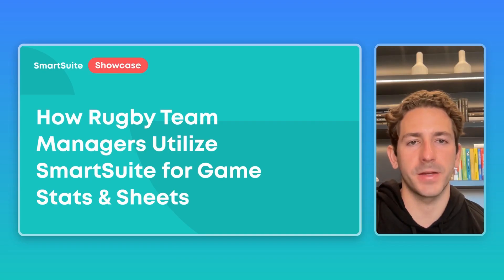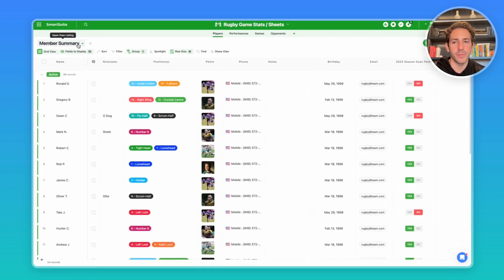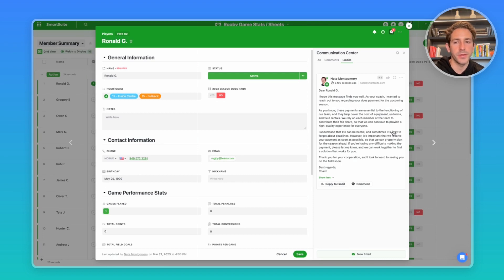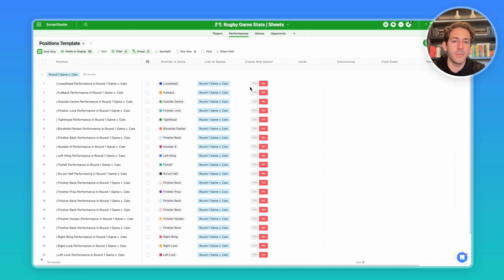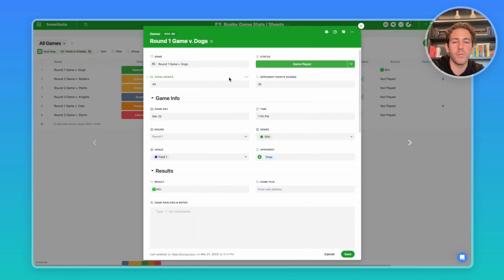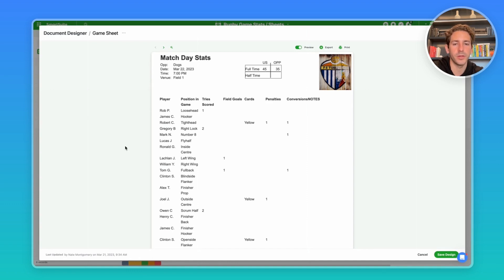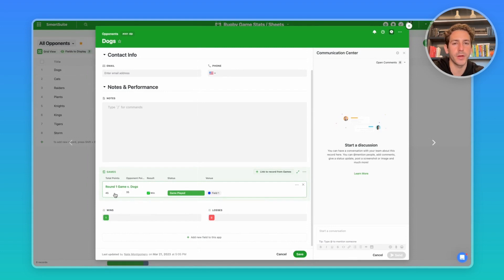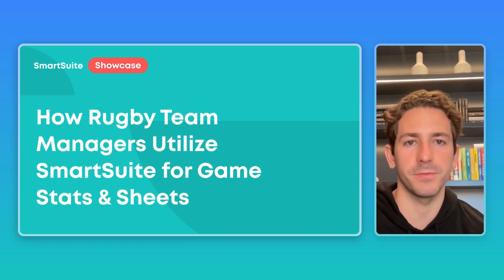SmartSuite Showcase | How Rugby Team Managers Use SmartSuite as a Sports League Management Software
In this Showcase episode, Nate shares how team managers can use SmartSuite to efficiently manage player games and create game sheets. From tracking player information and payments to setting game schedules and collecting performance stats, SmartSuite offers a comprehensive solution for sports teams. Tune in to see how you can streamline your team management processes with SmartSuite.